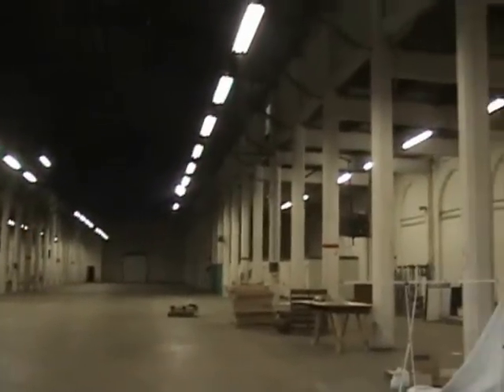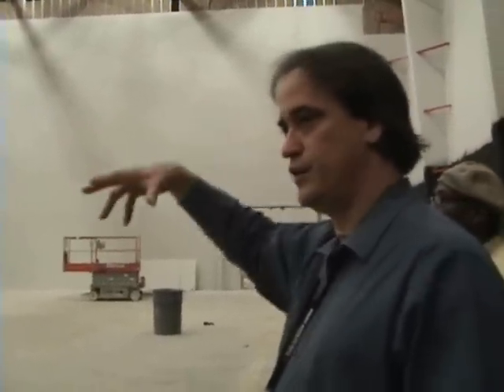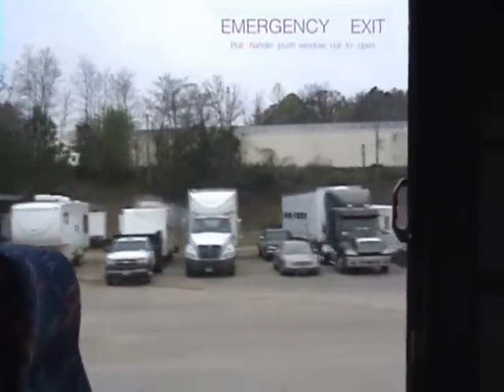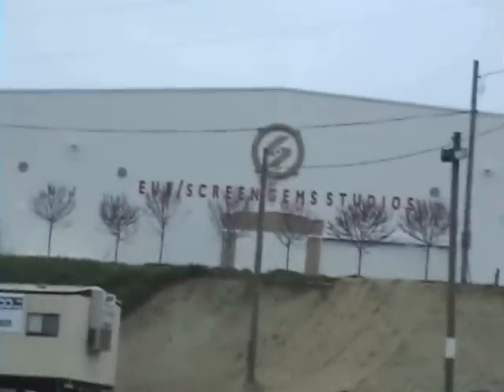SCREEN GEMS STUDIO TOUR - ATL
Saturday March 26, 2011 the City of Atlanta, (Councilmembers Joyce Sheperd, Keisha Bottoms, C.T. Martin, Carla Smith & Cleta Winslow in conjunction with Atlanta Technical College, Atlanta Metropolitan College, Atlanta University Center and The Community Jobs Task Force) sponsored the South Atlanta Film & TV Industry Careers Workshop. This mini video is the WACPtv version of the Screen Gems Studio Tour...ENJOY!